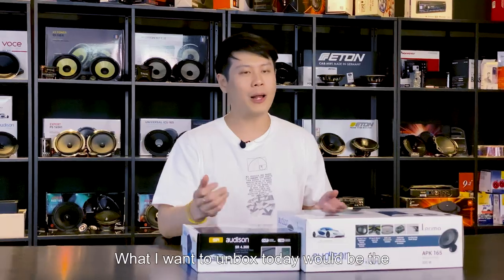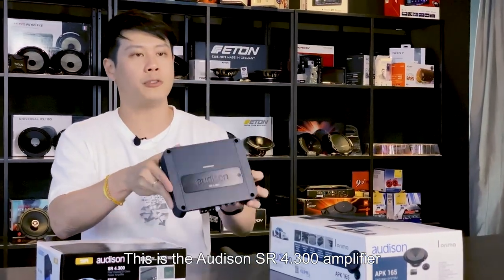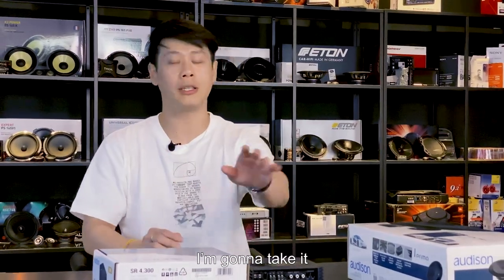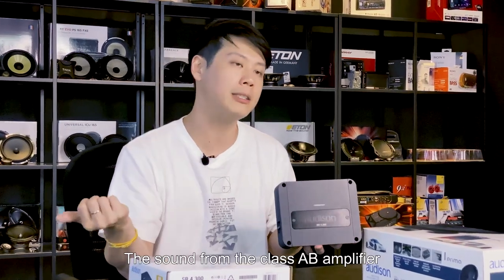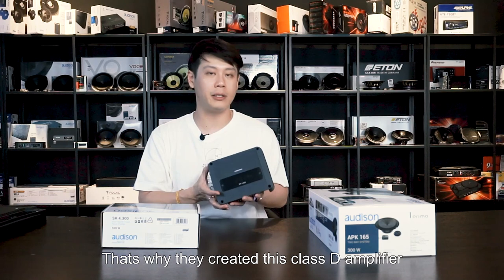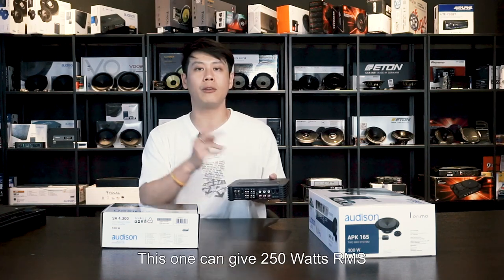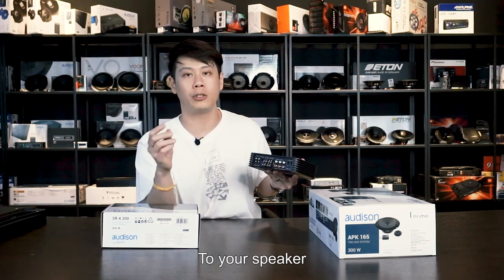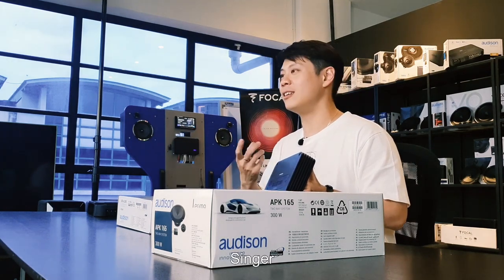Audison SR4.300 Amplifier - It’s Not About The Size, It’s How You Use It [Part 1]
Designed for your pleasure, this amplifier overpowers and over-delivers in ways you won’t expect.

The Audio SR 4.300 puts out:
⚡ 80 watts to 4 channels at 4 ohms
⚡ 130 watts per channel at 2 ohms
⚡ 250 watts to 2 channel when bridged at 4 ohms.

This output is comparable, if not higher, than what you see in most, higher-end, 4 channel car amplifiers.

High powered output and fantastic audio quality, sleek and stylish with a black matte finish.

Your wife won’t be disappointed.